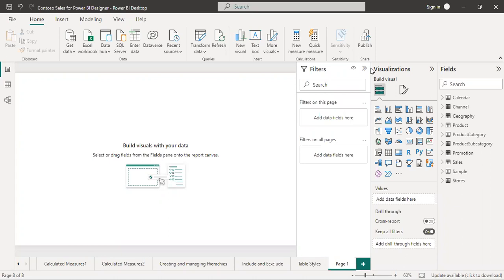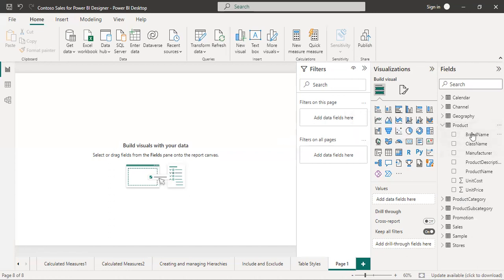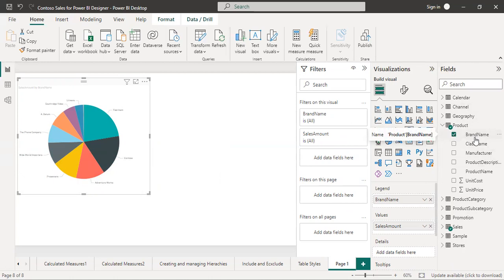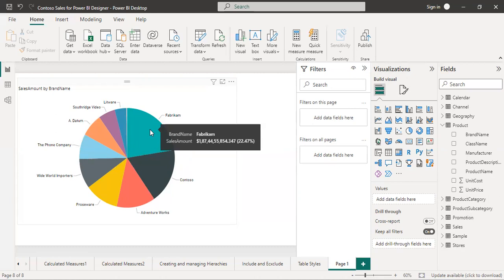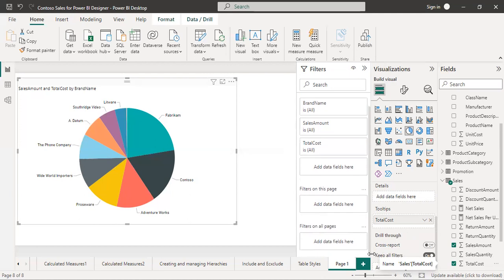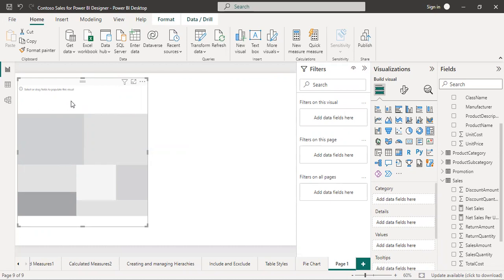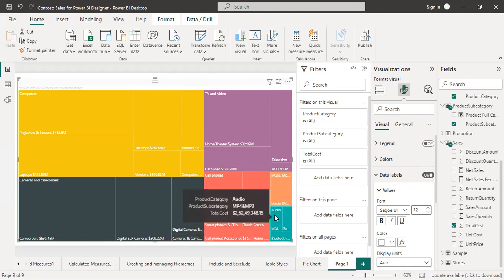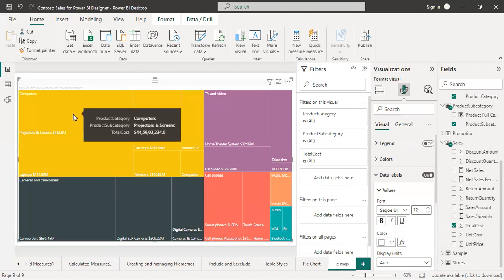Pie Chart and Tree Map in Power BI | Microsoft Power BI Tutorial | Uplatz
| Welcome Power BI tutorial here we delve deep into two powerful visualization tools: Pie Charts and Treemaps.

 Starting with the Pie Chart, we demonstrate how to transform a basic chart from showing a blank template into a detailed visualization by adding sales data and categorizing it by brand names. This process includes customizing the chart's appearance, adjusting labels, and incorporating tooltips to provide additional context, such as total costs. The Pie Chart is especially useful for visualizing proportional data with a limited number of categories, ensuring clarity and effectiveness.

Next, we shift our focus to Tree Maps, which excel at representing hierarchical data through nested rectangles. We illustrate how to populate a Tree Map with product categories and subcategories, using total cost as the measure. The tutorial covers how to format Tree Maps to improve readability, including adjusting data labels and visual hierarchy. Tree Maps are ideal for depicting part-to-whole relationships and are particularly valuable when dealing with more extensive data sets where traditional bar charts might fall short. By the end of the session, you will gain a clear understanding of how to use both visualizations to enhance your Power BI reports.

Power BI is a powerful business analytics tool from Microsoft that transforms data into interactive insights and visually compelling reports. It offers a user-friendly interface for creating dashboards and visualizations, making it easier for businesses to track performance and make data-driven decisions. With its ability to connect to a wide range of data sources, including cloud services and on-premises databases, Power BI enables users to aggregate and analyze data seamlessly. The platform supports advanced analytics through features like DAX (Data Analysis Expressions) and Power Query, providing robust data modeling and transformation capabilities.